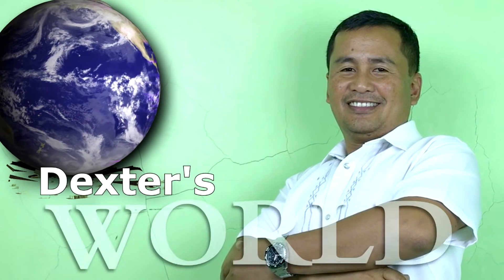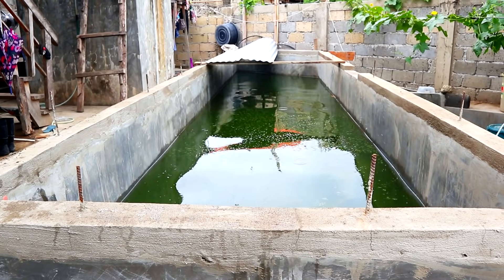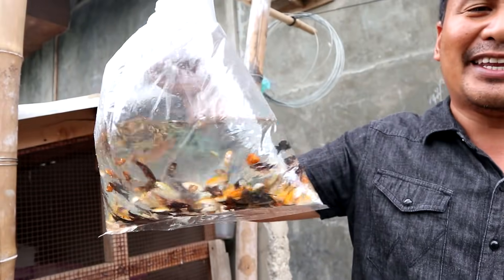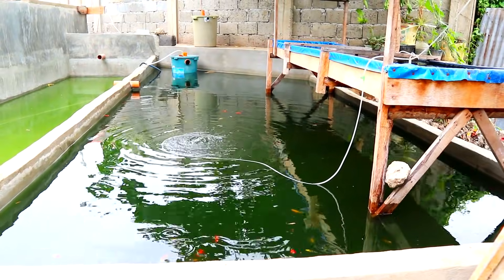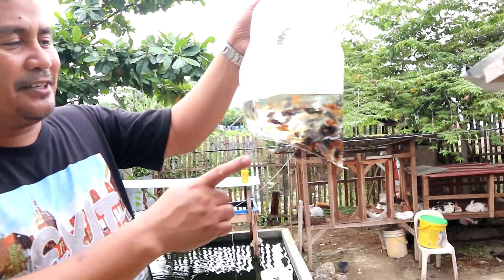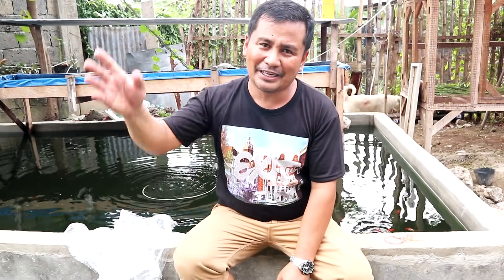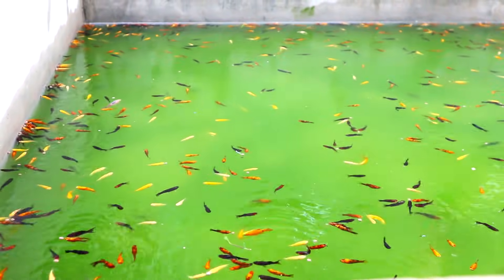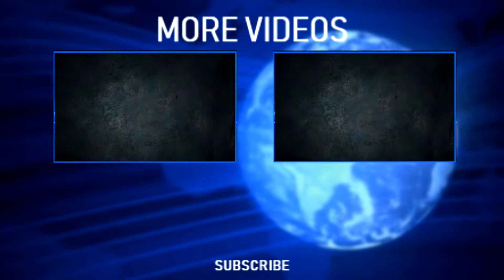Releasing Thousands of molly fish in my new TANK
One reason I am always fascinated with fishes is that, they are so attractive to look at. Their colors, shapes and style differs from each other but that uniqueness made them a whole lot adorable.

Today, I’m gonna show you a group of multi-colored mollies as I transfer them in a tank. The box filled with different kinds of fishes has arrived and they I got my tanks ready for them. Of course, we have to acclimatize them first before finally releasing them in the water. Meantime, the tank we will use is the tank I prepared for our aquatic plants, but later on they will have their permanent tank.